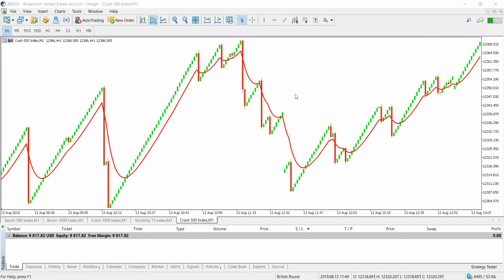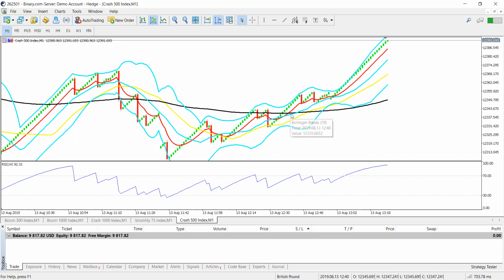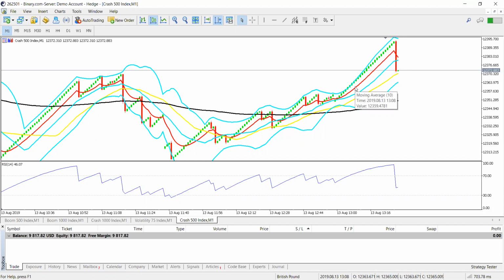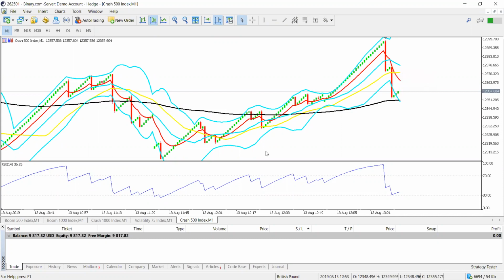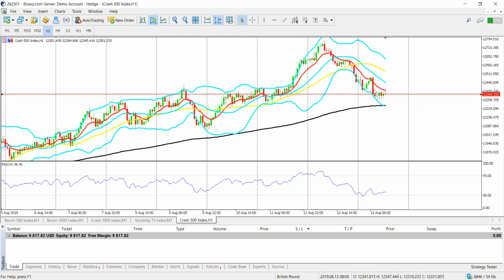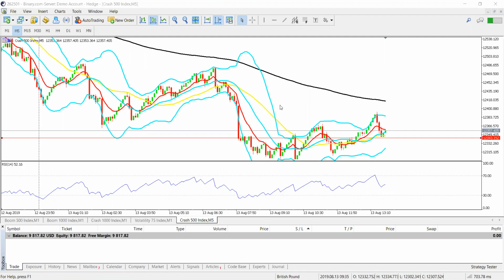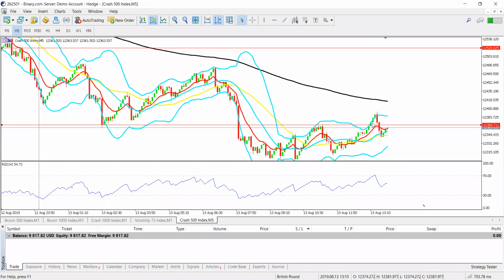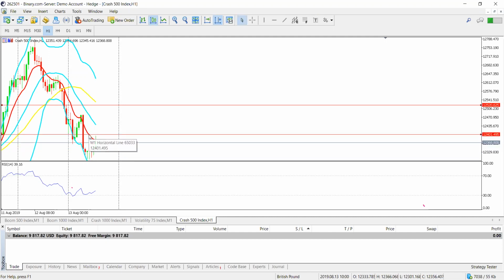How To Detect Spikes in Crash 500/ With Indicators. Part 2